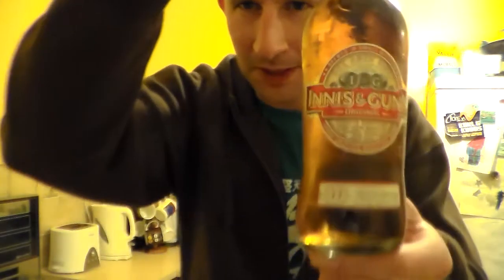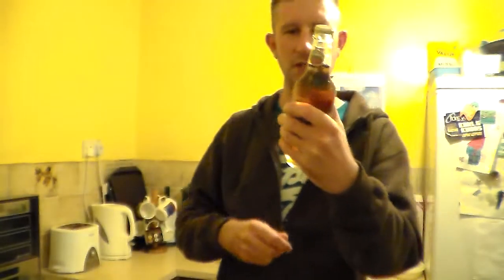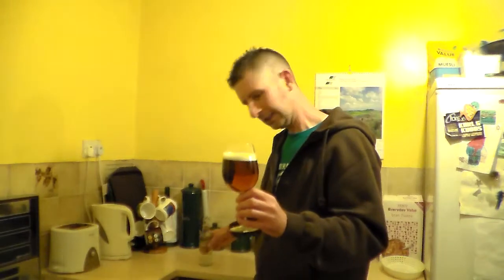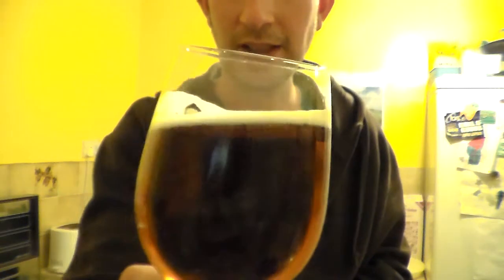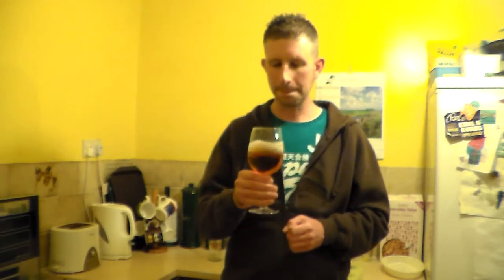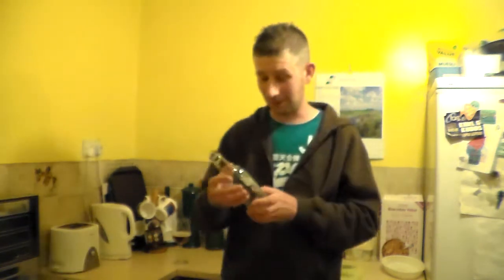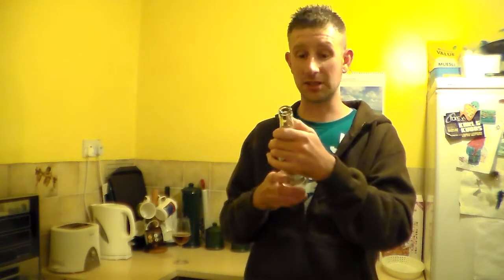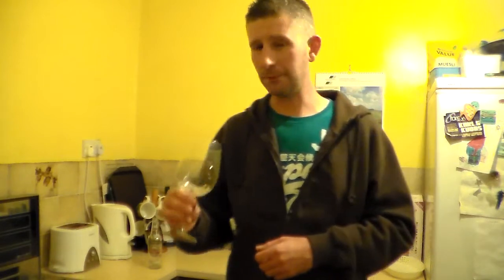Innis & Gunn, Original 6.6% ABV | Somerset Real Ale Reviews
Review of this good Scottish beer